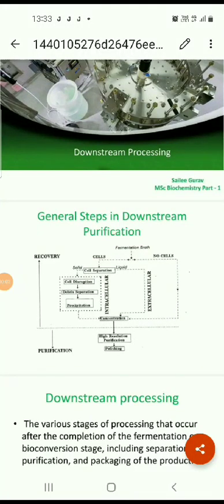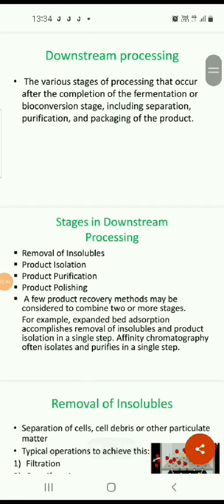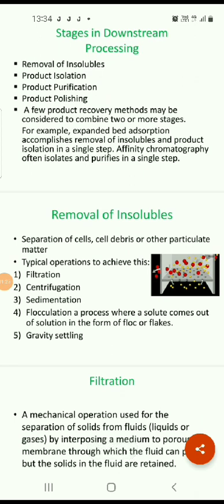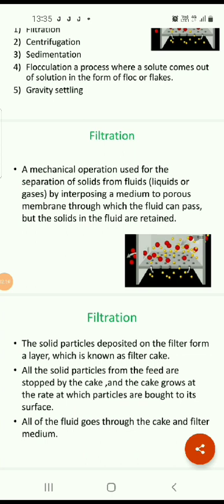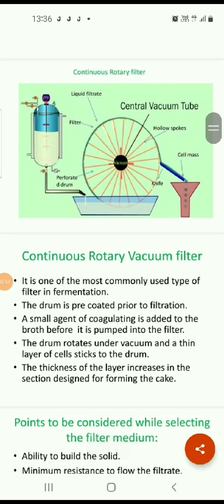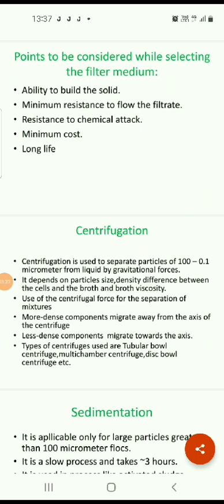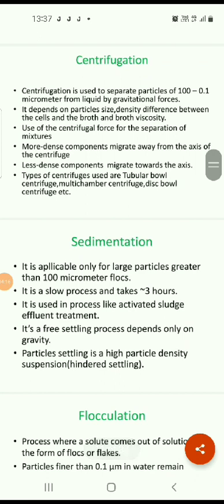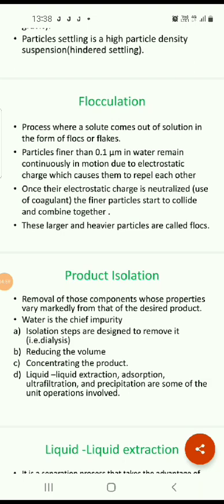Downstream Processing-Dr. Girdhari Sarika